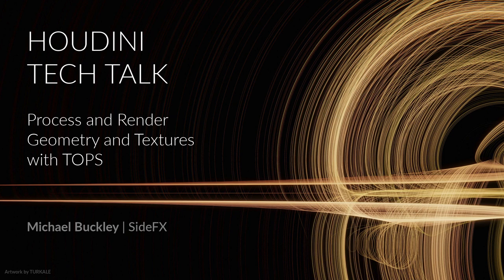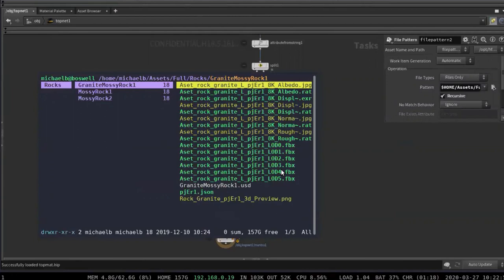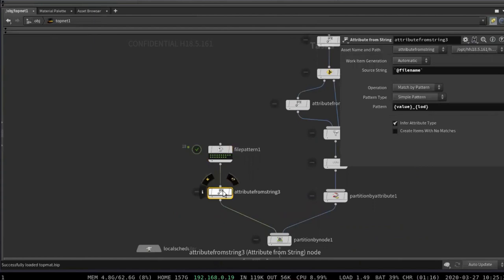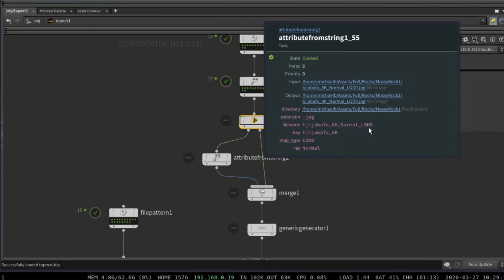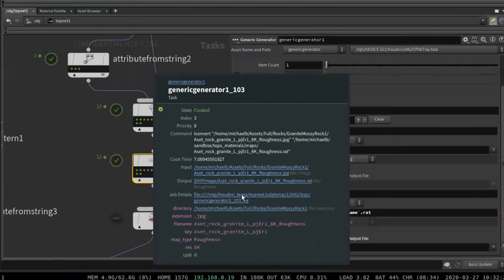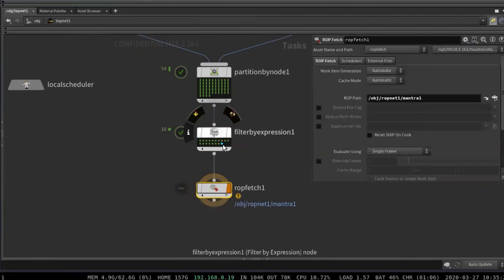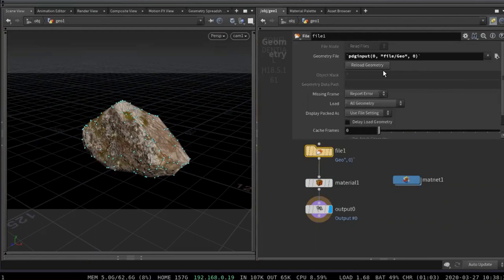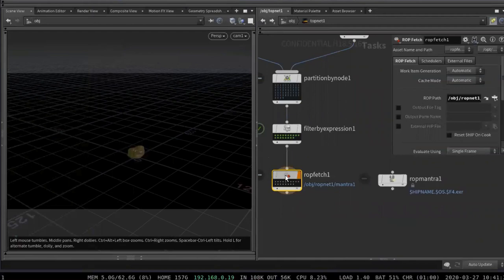Tech Talk | Process and Render Geometry and Textures with TOPS | Michael Buckley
Explore a workflow for taking a number of geometry files and corresponding texture maps, bringing each one into Houdini, hooking up the textures to a shader, and rendering the geometry. This workflow benefits from the scalability of the TOPs context which can take advantage of the compute farm.